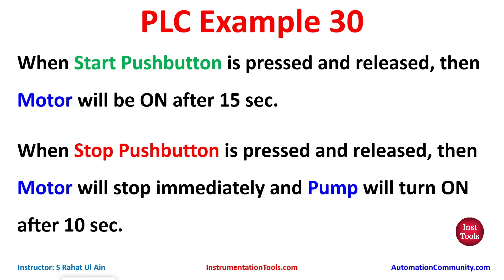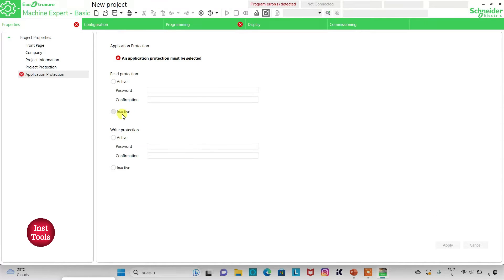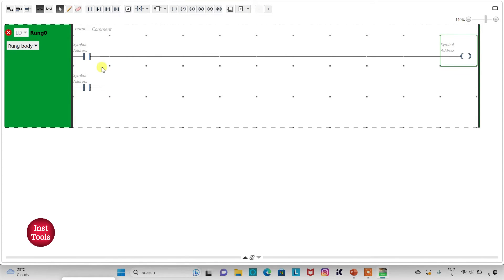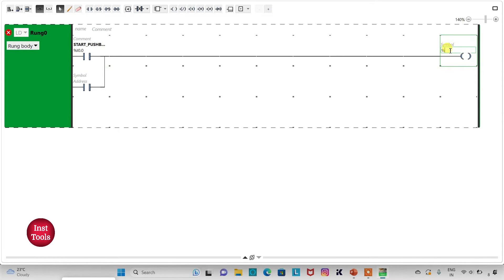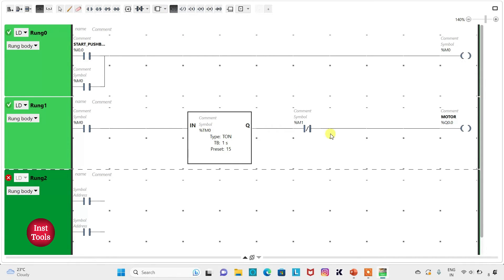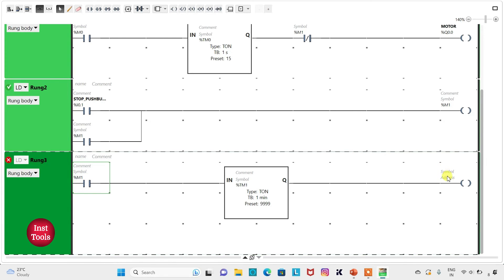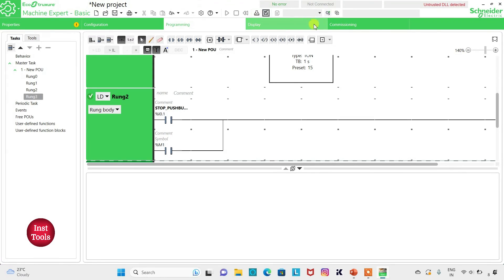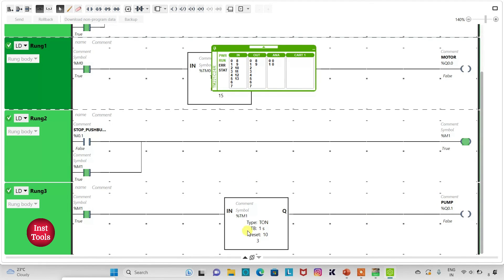PLC Code - START STOP Motor & Pump - Learn Schneider PLC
In this video, you will learn the PLC Code to START STOP Motor & Pump.